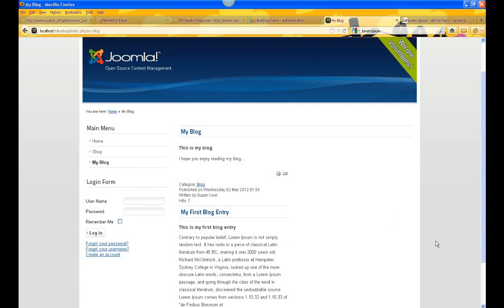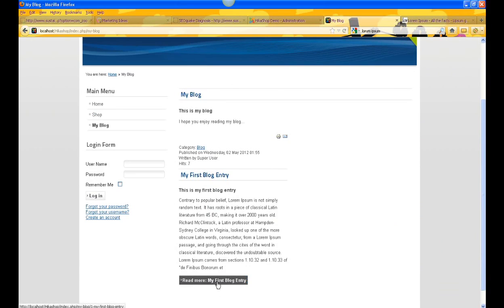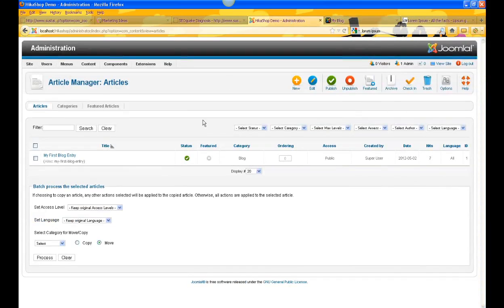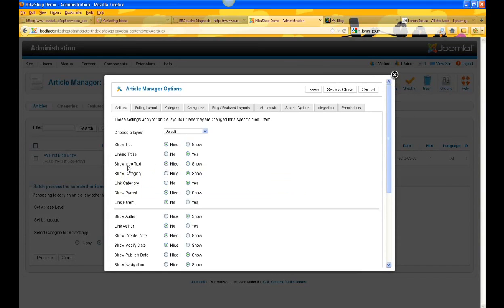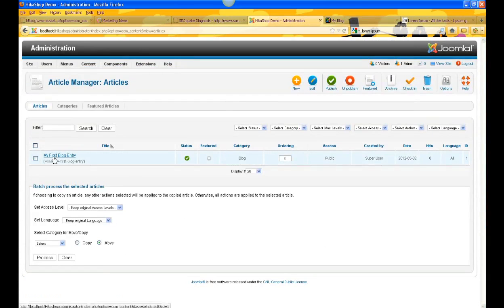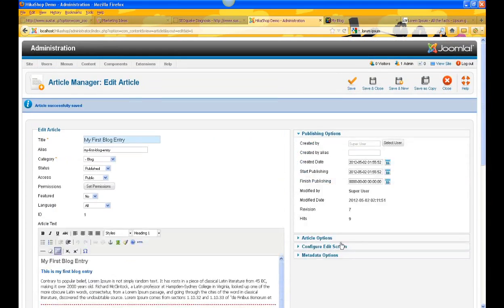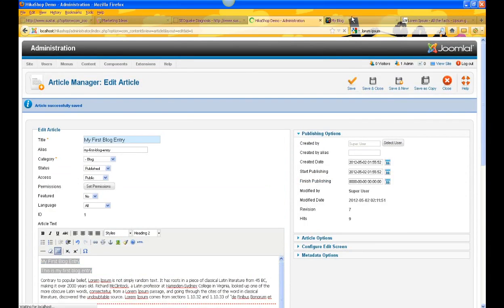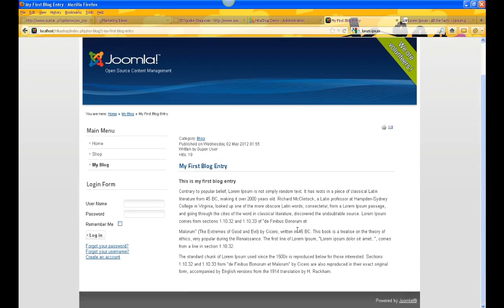Joomla Tutorial - Optimising Headings in a Joomla Blog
Joomla Tutorial - Optimising Headings in a Joomla Blog.  Multiple H1 and H2 headings can hurt your site ranking but this tutorial shows the right way to use them.